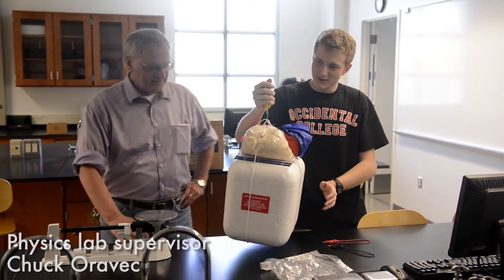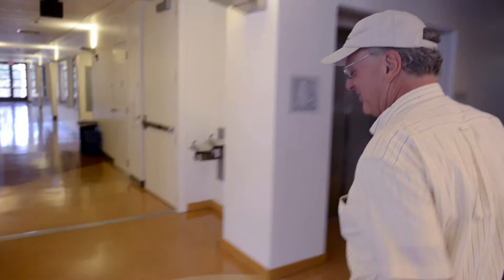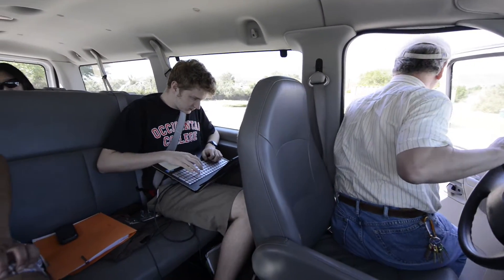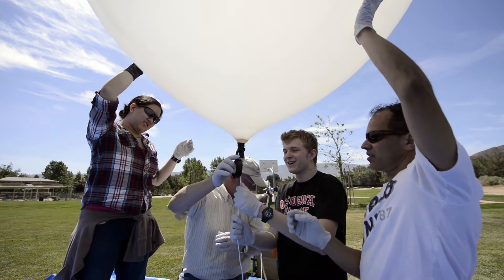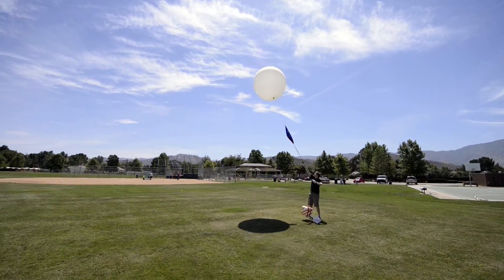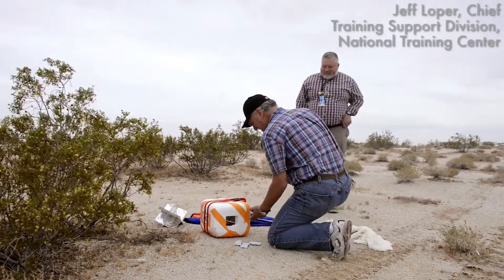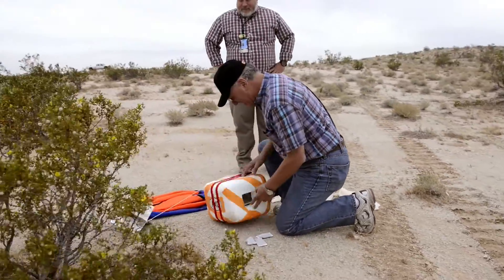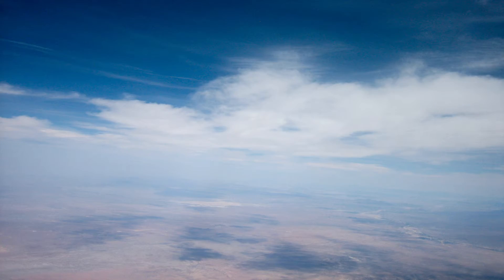High-altitude Balloon Project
Occidental College Physics students Nicole Chen '14 and Jack Nelson '17 successfully (?) build and launch a high-altitude helium balloon loaded with sensors.

The project was organized by Physics lab supervisor Chuck Oravec. Adjunct assistant professor Rafael Araya-Gochez of the Physics Department also helped.